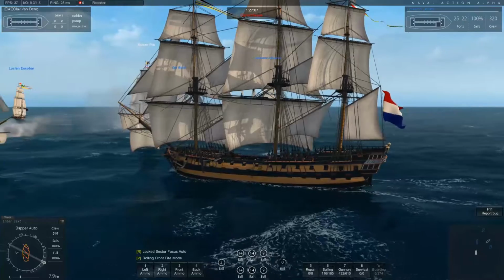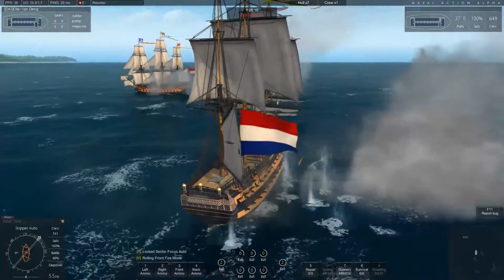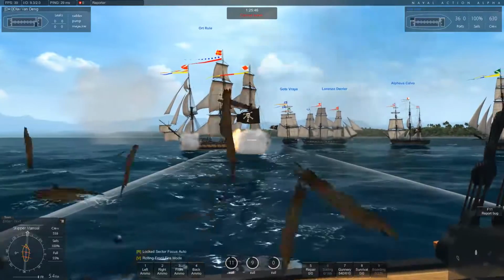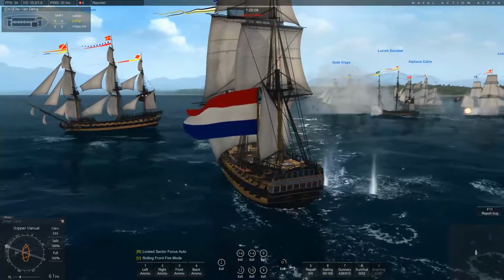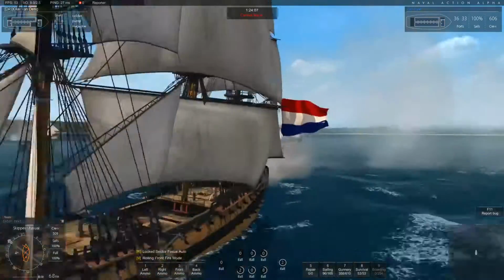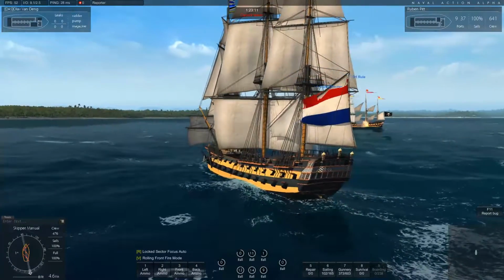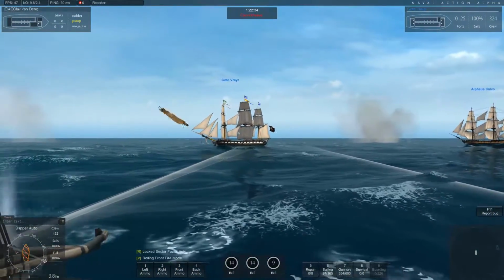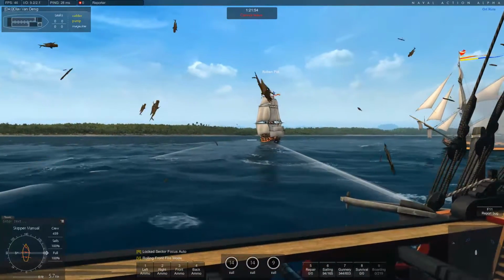Naval Action Ship Review the 3rd Rate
Welcome to another Naval Action Ship Review, Today we are going to take a look at what is probably the most useless ship in Naval Action, the 3rd Rate! A 74 Gun Ship of the line!

PC Specs:
CPU: AMD FX 8320
Motherboard: Asus Sabertooth 990fx r2.0
CPU Cooler: custom loop
RAM: 16GB 1600(overclocked from 1333MHz) Cheapo Ram
GPU: R9 Nano Overclocked to 1040MHz
Storage: 120GB Samsung SSD 840 Evo and 3TB westenr Digital Black
PSU: Cooler Master V850 with cablemod custom sleeving
Case: NZXT h440